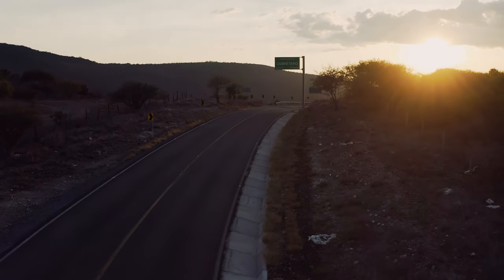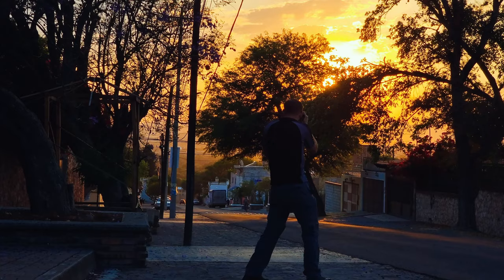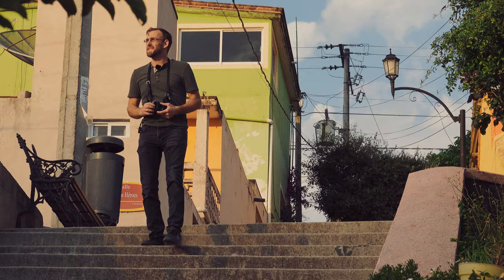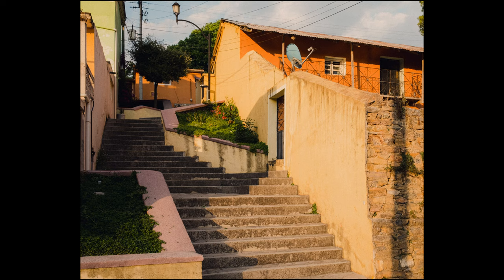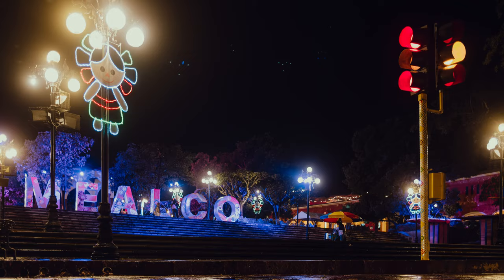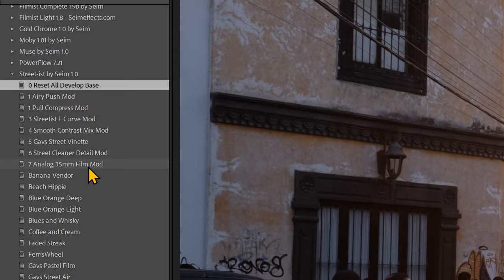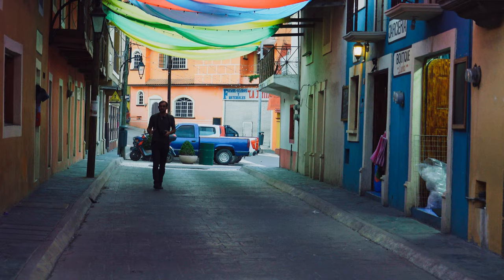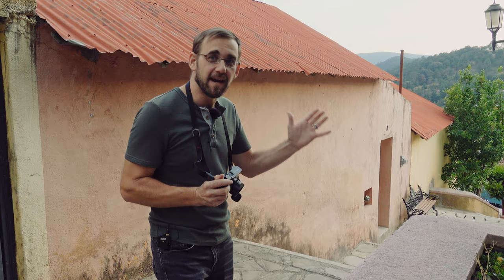Street'ist street photography presets by Gavin Seim